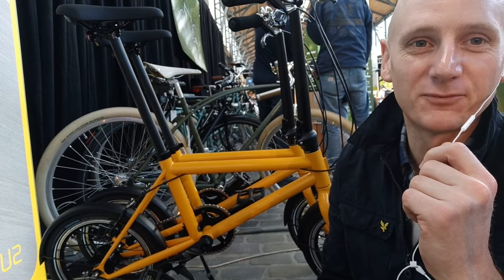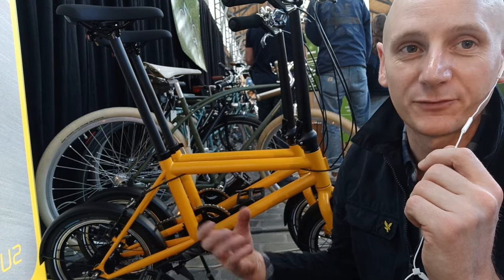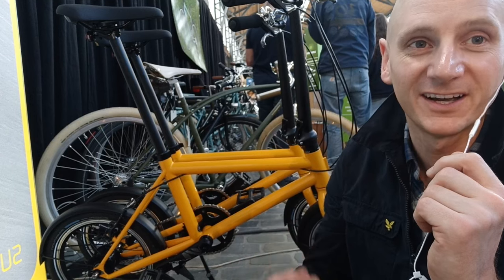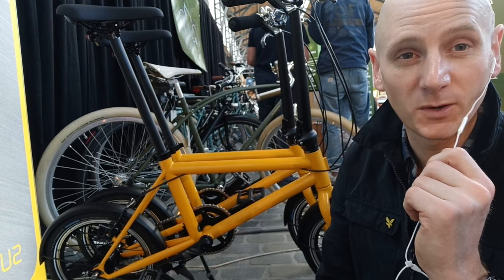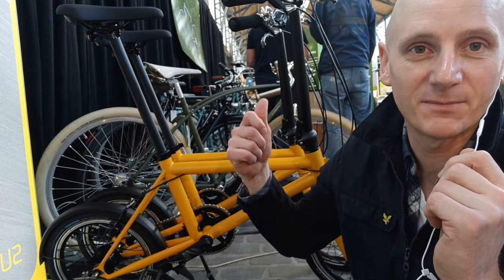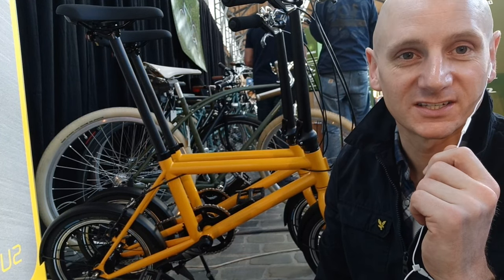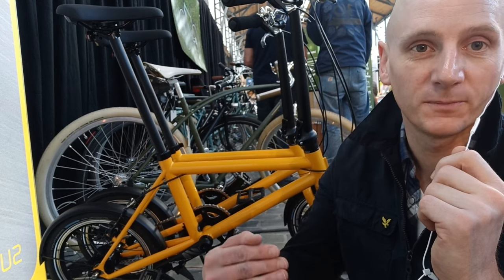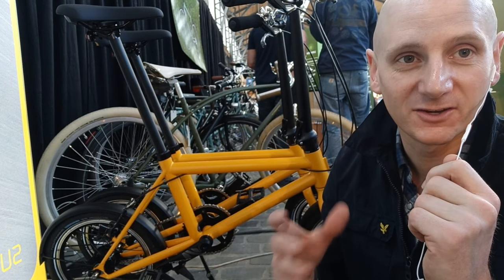The Brompton alternative from Brussels... SUGG bike!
Here are the cheapest alternative folding eBikes from China:
- Here's the best deal I found on the Abus Granit X PLUS U-lock
- Boost your bike's security with this strong ring lock
- How can you make sure the second-hand bike you buy is safe and at the right price? What checks do you need to make? Discover great tips & tricks to start selling bikes as an additional revenue stream, in my eBook